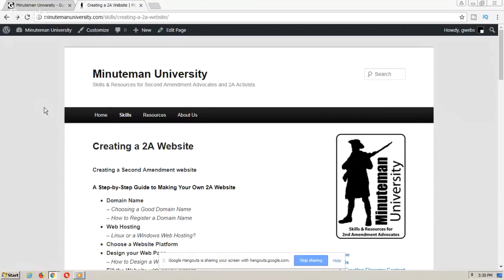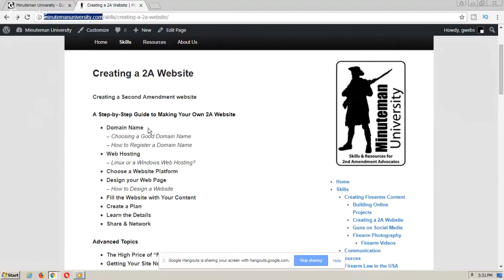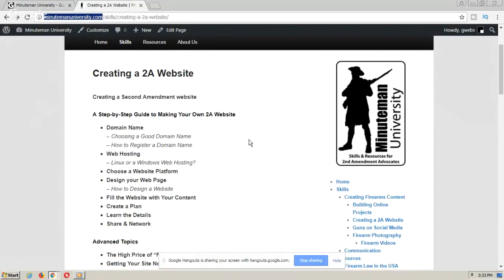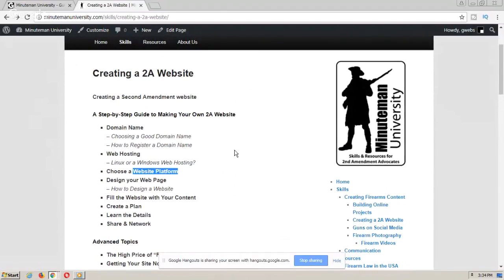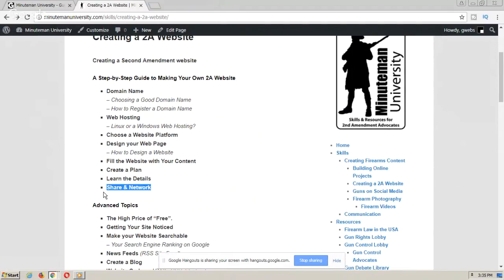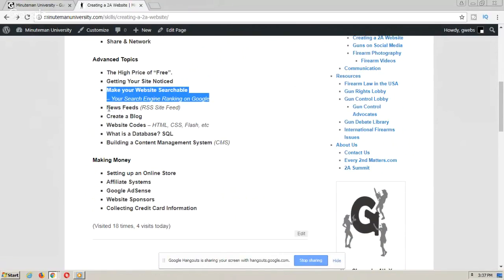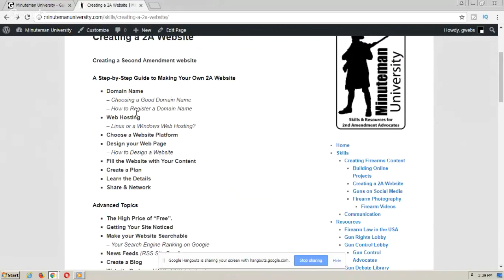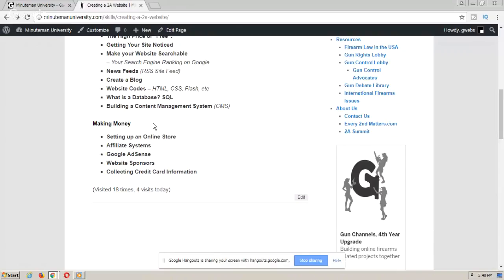Creating Your Own 2A Website - Minuteman University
Minuteman University
Skills & Resources for Second Amendment Advocates and 2A Activists

Some LIVE comments from the chat

​"2A school is in session

​being a guy with no computer I feel this chat is currently beyond me

​kewl insight thanks 🤘

​Is all of this on WordPress?
a lot is available on wordpress or as plug ins. some stuff is seperate sites and apps.

I have a name I have a URL and I have a product so I know what to charge for it ?

​I don't post a ton of content but when I grow up I'll find my YouTube voice lol

​Thanks for the brief and to the point chat.

​just started doing my site, its up but still have some work to do."

More on Creating your own Gun Website

Gun Channels in an online community for shooters, built by Gun Websites. Anyone can join. Talk about guns, Watch Firearms Content, Ask & Answer Gun Questions.